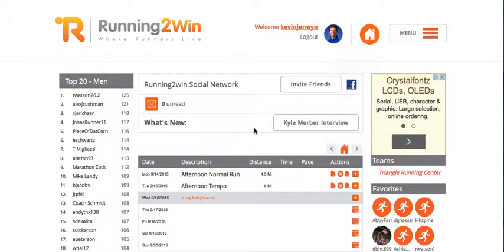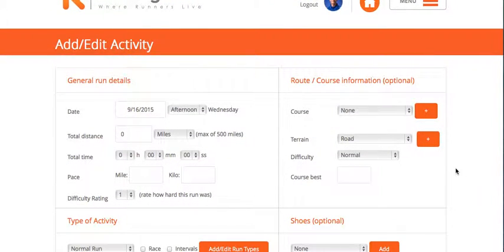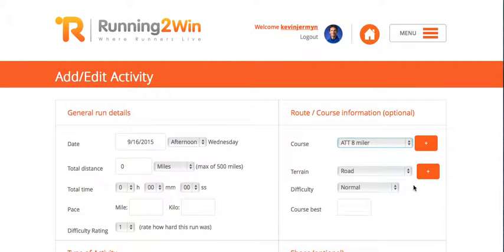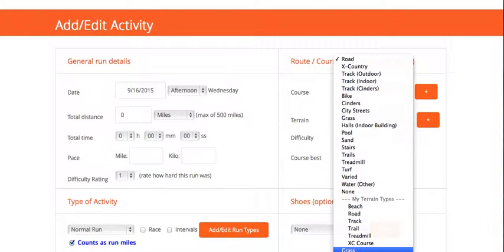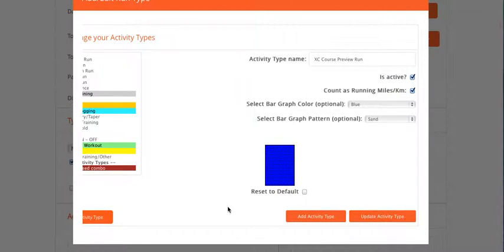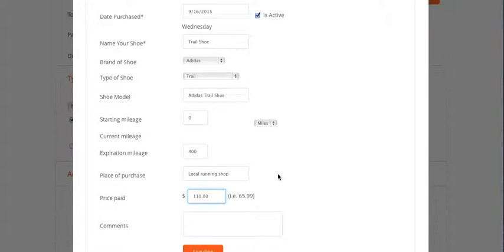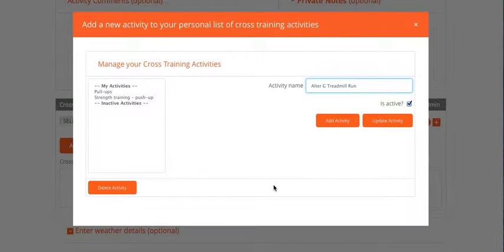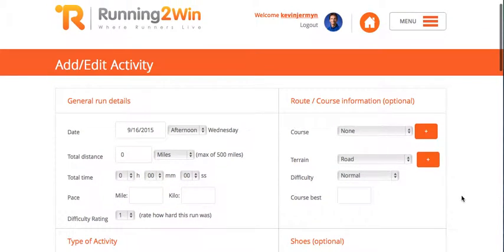Running2Win - Customize Your Running Log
Video demonstration on how to customize your running log on Running2win.com. This includes creating your own run and XT types, routes, terrains, and shoe information.